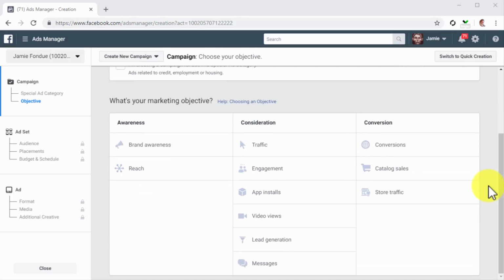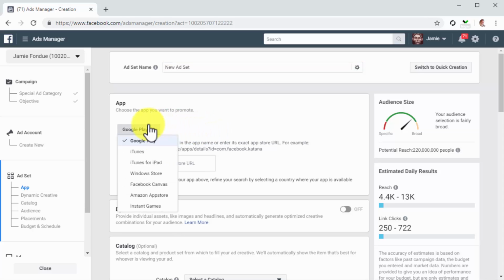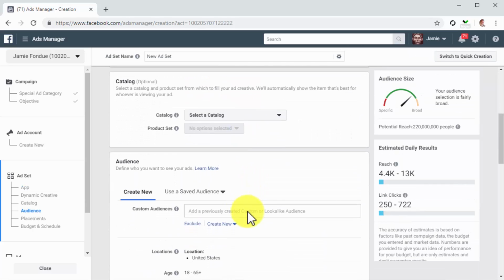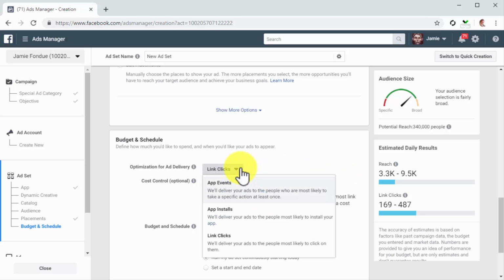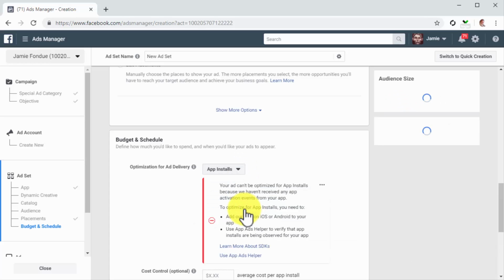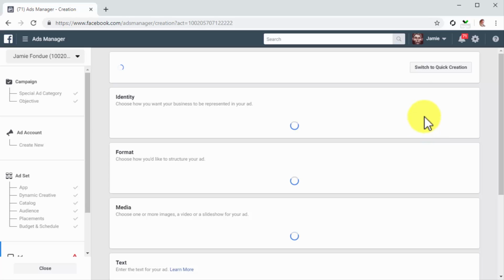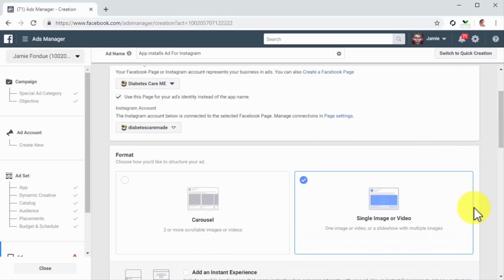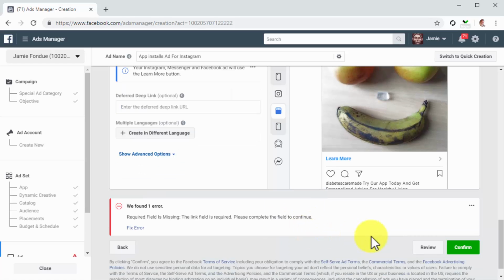Using Instagram Ads To Drive More App Installs